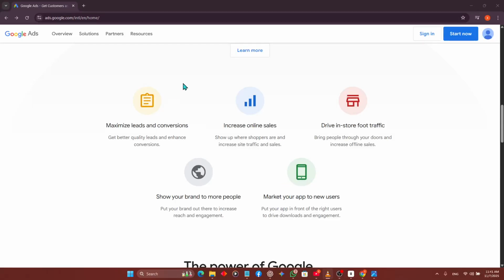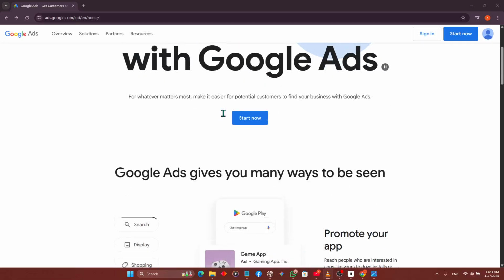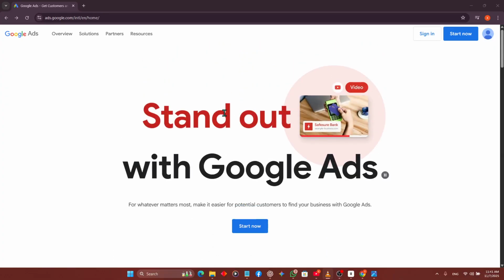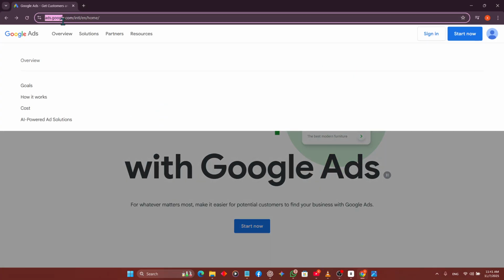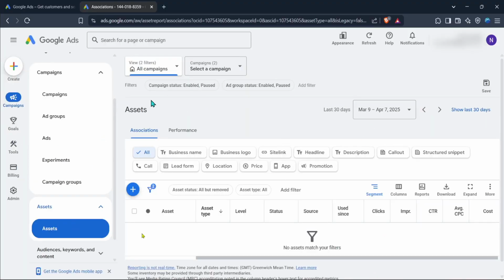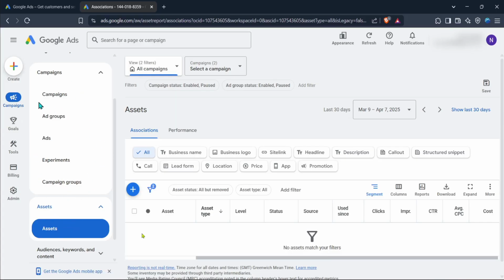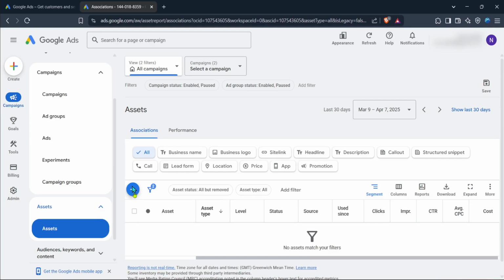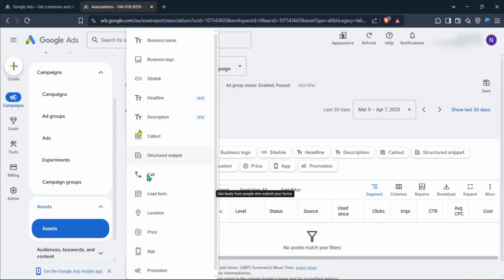How To Improve Google Ads Quality Score (i Hit 1010 For Hundreds Of Keywords!) - 2025 (NEW METHOD)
How to Improve Google Ads Quality Score (i Hit 1010 for Hundreds of Keywords!)
In this video, How to Improve Google Ads Quality Score (I Hit 1010 for Hundreds of Keywords!), you’ll learn proven strategies to boost your Google Ads performance and achieve higher Quality Scores. This tutorial covers Google Ads keyword optimization, ad relevance, landing page improvements, and CTR enhancements to maximize your campaign results. Perfect for advertisers looking to increase ROI, this guide shows actionable tips for improving Google Ads Quality Score across multiple campaigns and keywords.